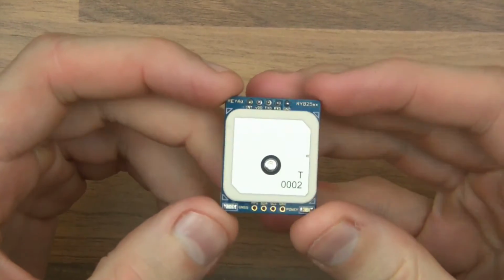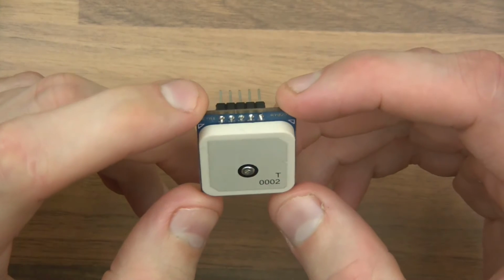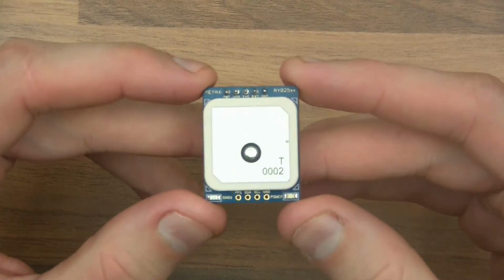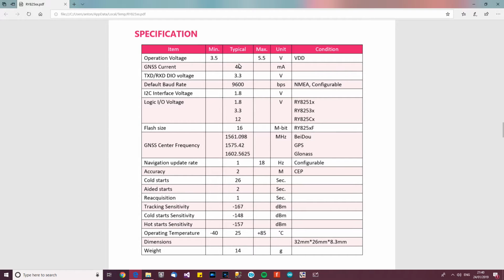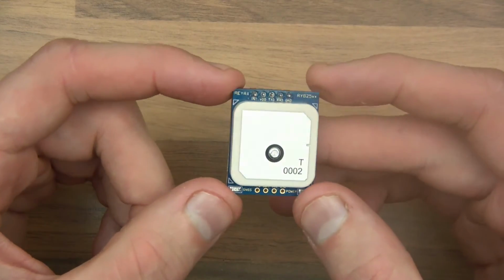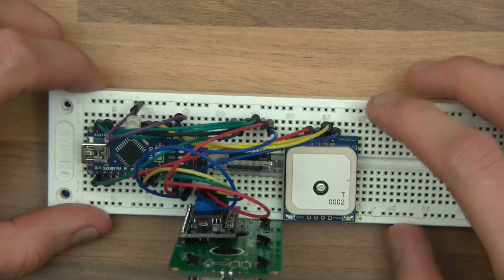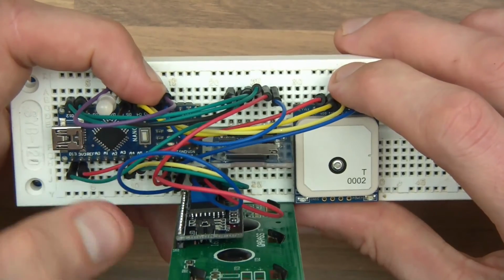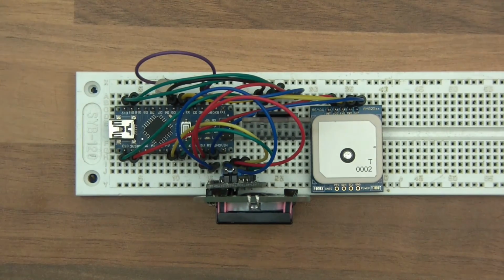TUTORIAL: How to GNSS / GPS Logger | Arduino - Reyax RY82530 - LCD - SD Card | Part 1 - Wireup!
How to make your own easy/simple GNSS/GPS navigation tracker/logger project with Arduino and map it out with Google Maps. In this small series, I wanted to test the REYAX RY82530 module. To test it,  I used a Nano, an LCD display, and SD card reader too. I did a small trip in my car in a known location. When I got back to my office, I accessed the data and then used to tool to map out the drive on google maps!

The other modules are generic.